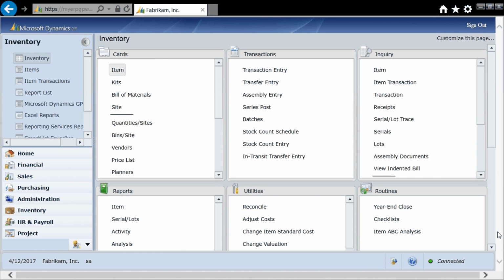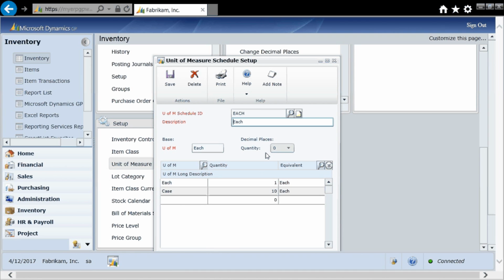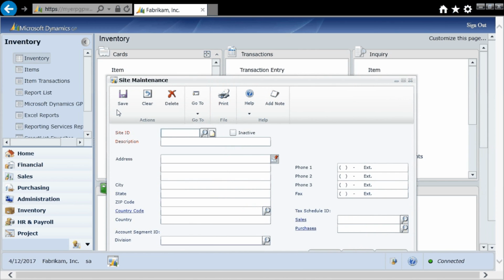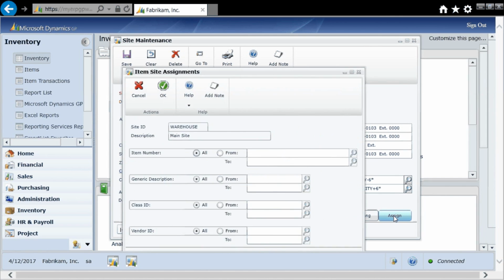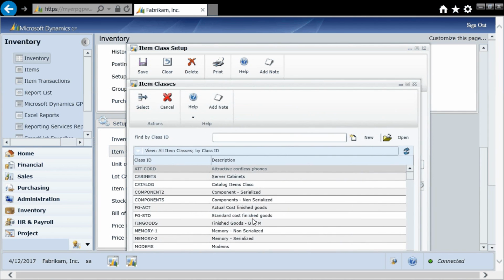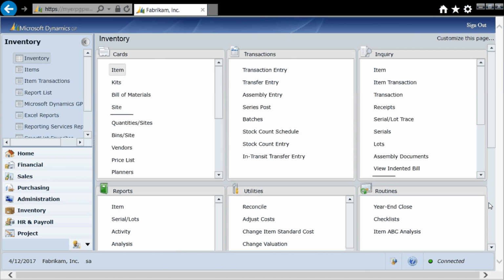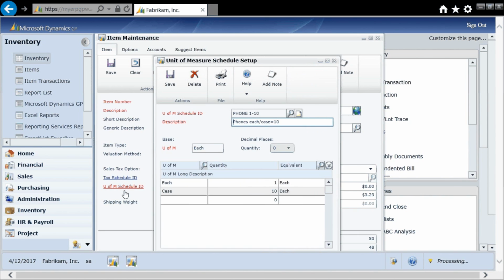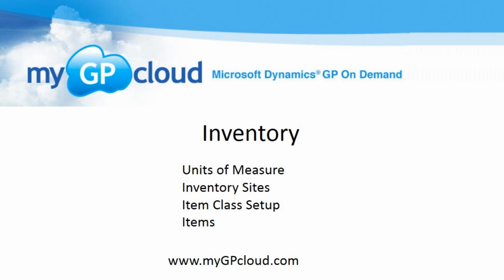Dynamics GP Inventory Setup on myGPcloud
This video shows you the basic setup steps for the Inventory Control module in Dynamics GP. You will want to set up unit of measure schedules, inventory sites, item classes, and items. This video uses the Dynamics GP 2013 Web Client.